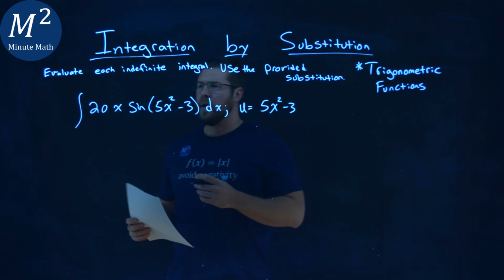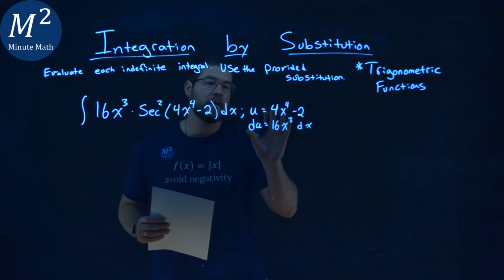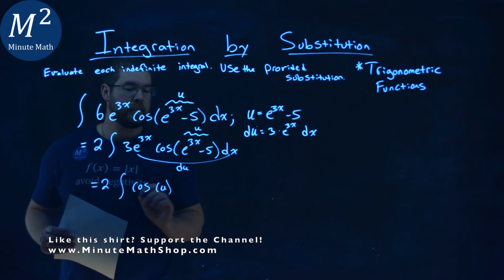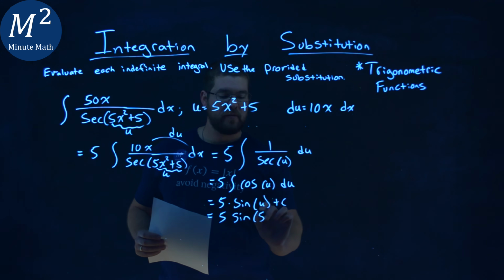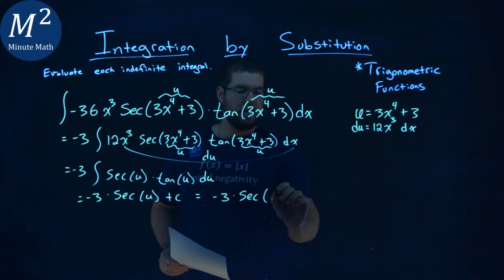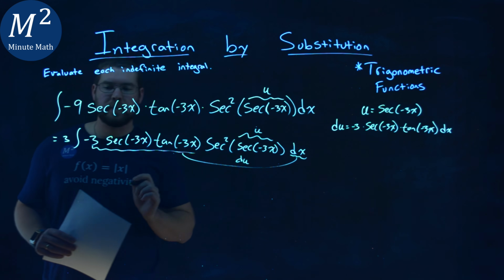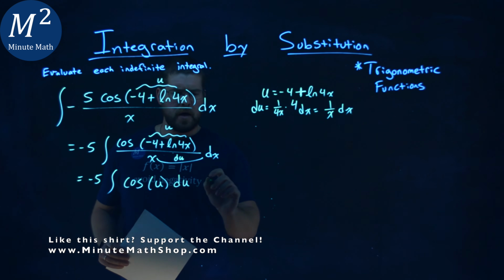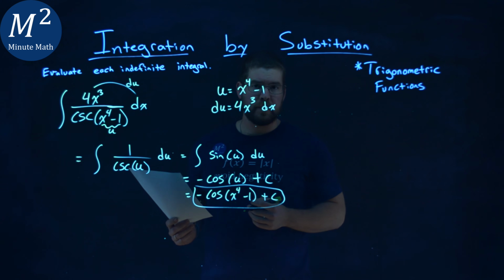How to Integrate by Substitution (Trigonometric Functions) | 8 Examples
Integrate by Substitution with Trigonometric Functions...made easy. Evaluate the indefinite integral examples. Integrate the indefinite integrals by using Substitution with Trigonometric Functions. We integrate using U-substitution with Trigonometric Functions. This is a great introduction to Indefinite Integrals and U-substitution. This is under the topic of Indefinite Integration with this free online math video lesson.